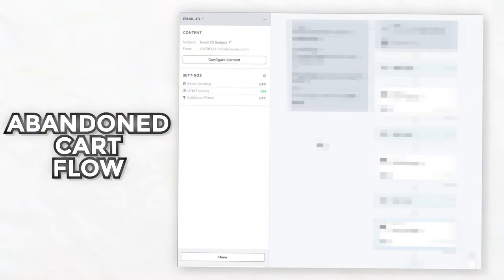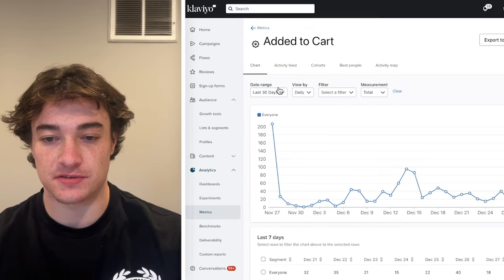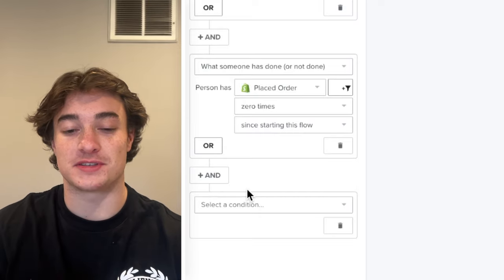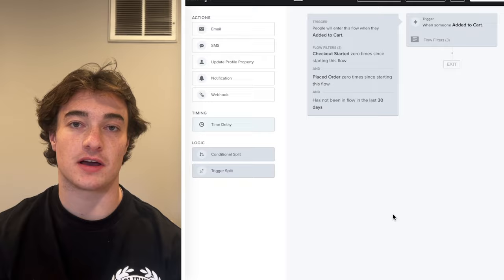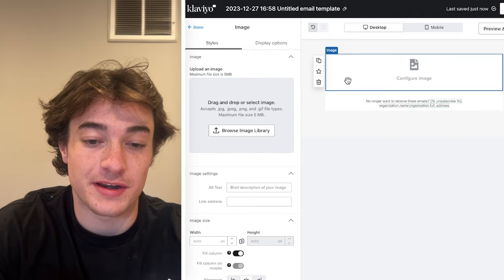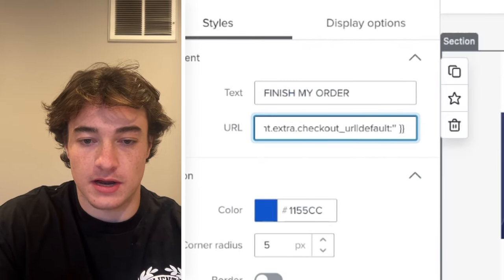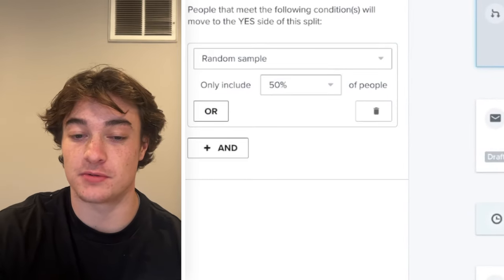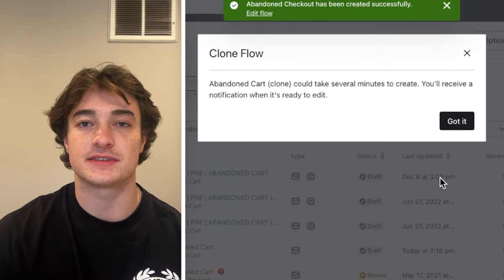How to Create High Converting Abandoned Cart and Checkout Flows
How to Create High Converting Abandoned Cart and Checkout Flows - ecommerce email marketing.

Unlock the potential of your Ecommerce store with this in-depth guide on creating high-converting abandoned cart and checkout flows. This video is tailored for Ecommerce and Shopify store owners looking to leverage email marketing platforms like Klaviyo to recover lost sales and enhance customer engagement. Whether you're new to email marketing or looking to refine your strategies, this tutorial covers everything from the basics to advanced techniques.

Ecommerce Email Marketing Essentials: I'll introduce you to the fundamentals of ecommerce email marketing, a crucial tool for engaging with customers and driving sales.

Shopify Email Marketing Strategies: Discover effective Shopify email marketing techniques, essential for Shopify store owners aiming to optimize their online marketing efforts.

Klaviyo Email Marketing for Shopify: Learn how to use Klaviyo email marketing specifically tailored for Shopify stores, including setting up and managing your campaigns.

Creating Abandoned Cart Shopify Flows: I'll guide you through creating abandoned cart Shopify flows, highlighting tactics to encourage customers to return and complete their purchases.

Developing Abandoned Checkout Shopify Emails: Find out how to craft abandoned checkout Shopify emails that are compelling and drive conversions.

Tutorial on Abandoned Cart Flow Klaviyo: Dive into a detailed Klaviyo tutorial focused on setting up an effective abandoned cart flow for your Shopify store.

Klaviyo Tutorial for Abandoned Cart Flow: Gain insights from a comprehensive Klaviyo tutorial abandoned cart flow, where I'll walk you through each step of the process.

Shopify Abandoned Cart Email Best Practices: Learn the best practices for creating Shopify abandoned cart emails that resonate with your audience and boost recovery rates.

High Converting Abandoned Cart Flow Klaviyo: Explore strategies for creating a high converting abandoned cart flow in Klaviyo, ensuring your email marketing campaigns deliver maximum impact.

Klaviyo Shopify Integration Techniques: Understand how to integrate Klaviyo with Shopify effectively, enhancing your email marketing capabilities.

Abandoned Checkout Flow Klaviyo Tips: Get tips on setting up a successful abandoned checkout flow in Klaviyo, a key element in recovering potential lost sales.

Effective Abandoned Checkout Email Strategies: Master the art of crafting abandoned checkout emails that motivate customers to complete their transactions.

Shopify Abandoned Checkout Email Tactics: Delve into specific tactics for Shopify abandoned checkout emails, tailored to recapture the interest of your customers.